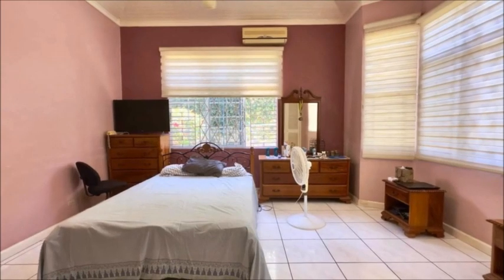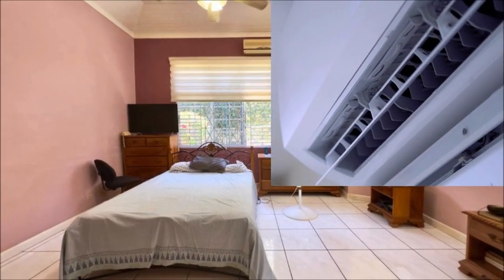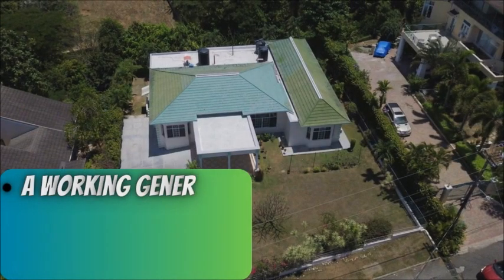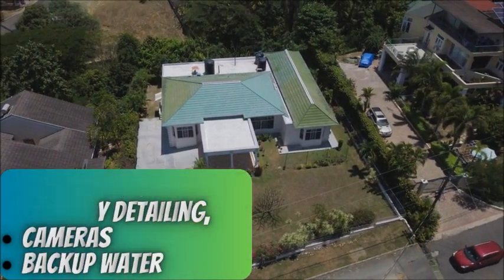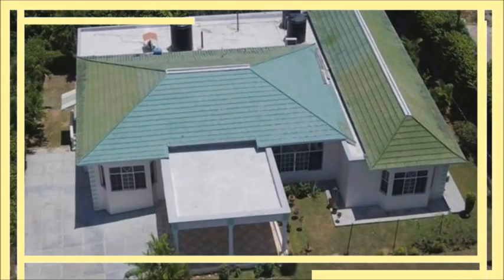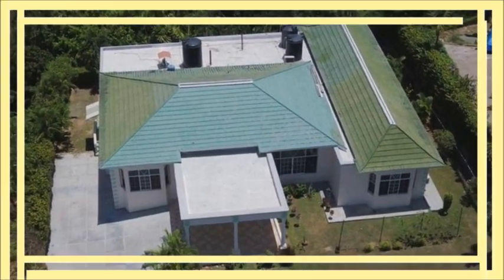Affluent Community 4 Bedroom 4 Bathroom House At Farringdon Heights, Kingston & St Andrew, Jamaica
This stunning home is everything you will need in a community where you can experience new possibilities, new journeys and new relationships. Your home buying made simple. Designed with every detail taken into consideration. Modern open concept designed with all the interior features you've been looking for, and in a community that provides a "Recreation Rich" lifestyle. Enjoy the breathtaking views of the Rolling Hills of the Blue Mountain and Jacks Hill. Rustic meets royalty. This home with just one floor (Yes you heard right) home sits on a large lot with mature fruit trees, areas for cultivating crops enough to be income generating. This home provides natural lighting and is so ready for the next Owners. Plenty of room for the whole family to enjoy in this friendly neighbourhood. Enjoy the luxury of this bungalow equipped with air conditioning uints in every room, a working Generator, Security detailing, Cameras , and backup water (Water tank) . Possibilities are endless !!! Schedule your viewing Today!!!

PRICE AT JMD $135,000,000
USD $ 877,136 CAD $ 1,117,365 € 781,793 £ 671,909

AGENT DETAIL
SYBIL HARVEY
ID: MLS-78993